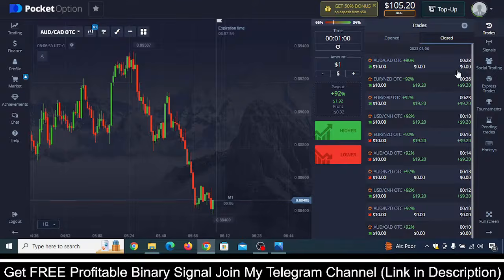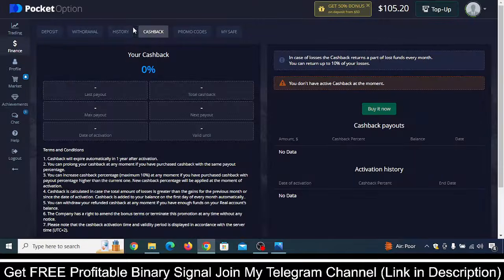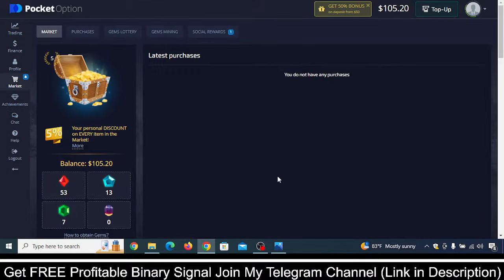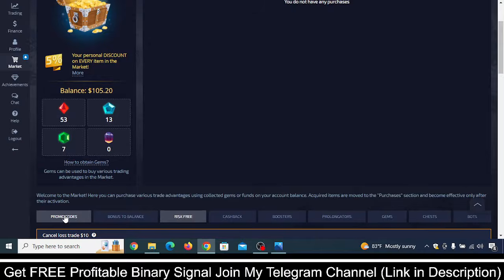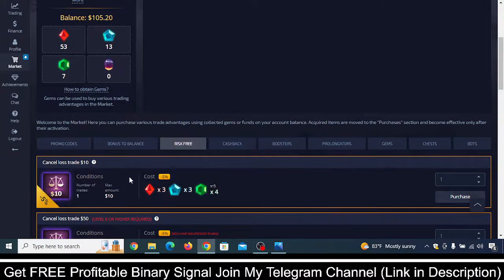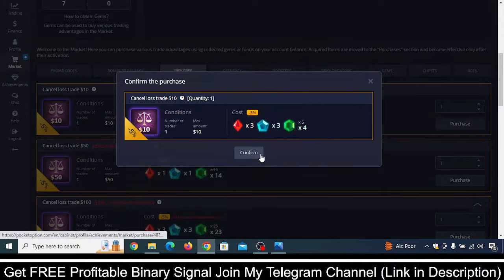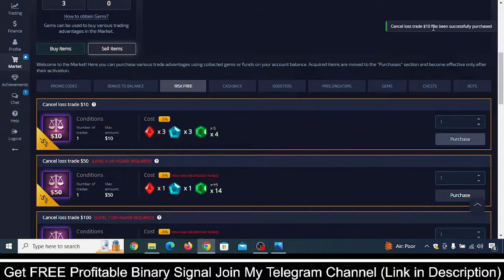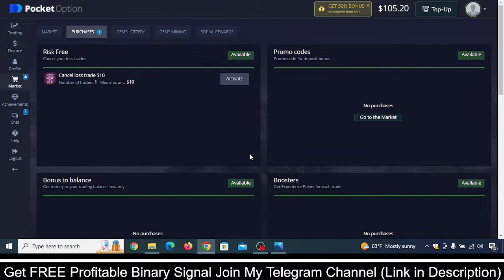Cancel Lost Trade in Pocket Option Get Your Money Back